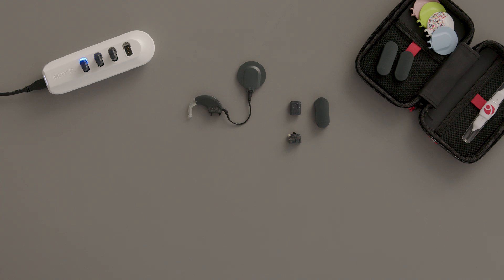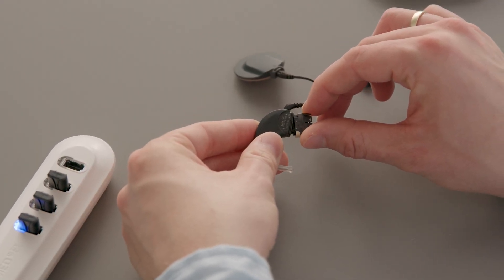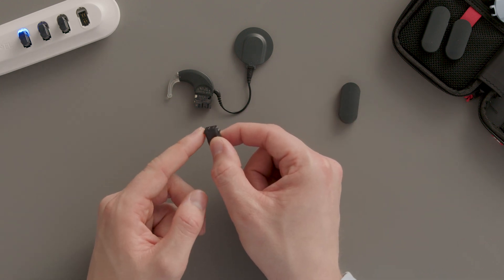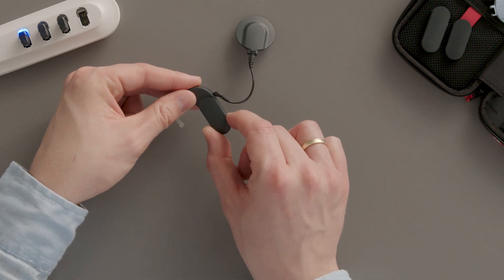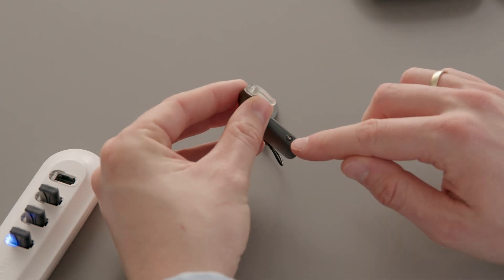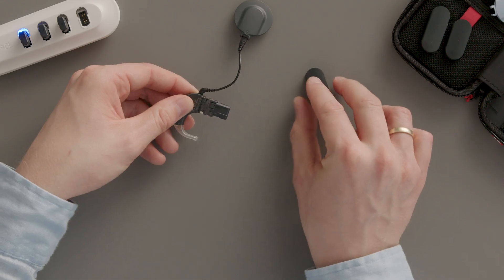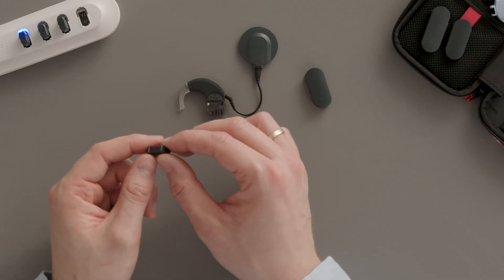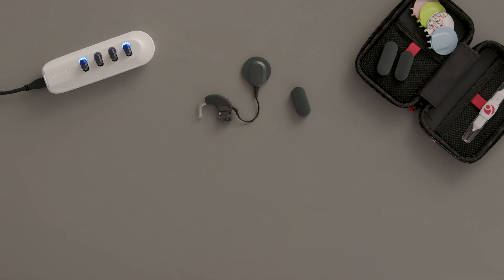SONNET 3 Hands-On: Using Rechargeable Batteries | MED-EL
See how to use rechargeable batteries with SONNET 3. This hands-on video is especially helpful for new SONNET 3 users as well as parents, caregivers, teachers, and hearing professionals who handle SONNET 3.